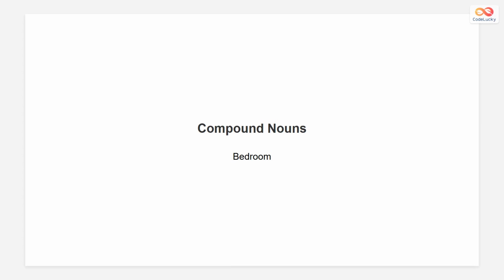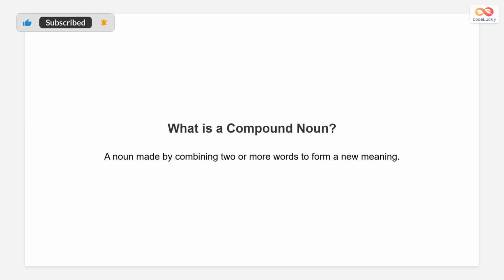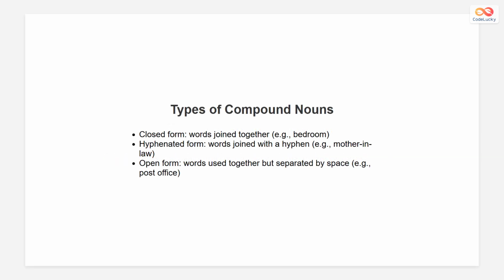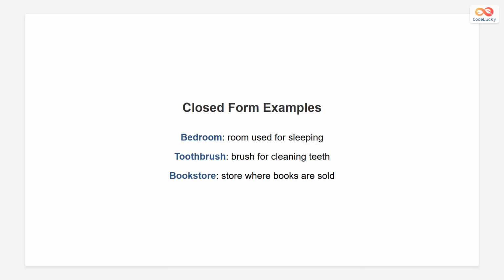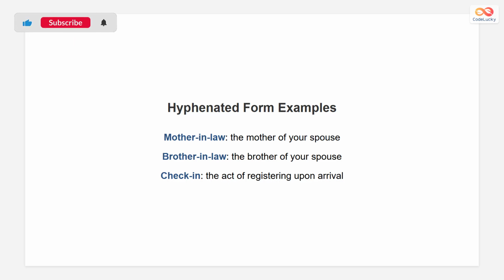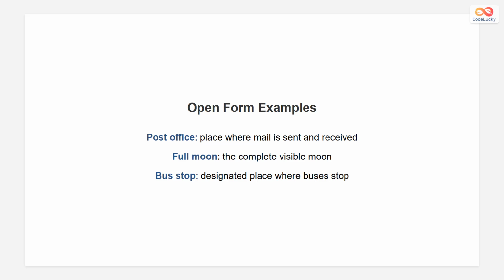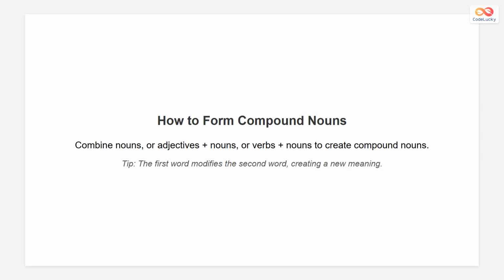Learn Compound Nouns Easily | Bedroom, Toothbrush, Bookstore Explained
Master compound nouns with simple examples like bedroom, toothbrush, and bookstore. 👩‍🏫
Understand the types of compound nouns: closed, hyphenated, and open forms. 📚
Learn how to form new compound nouns by combining words for clear communication. ✍️
Perfect for English beginners who want to improve vocabulary quickly and easily. 🚀
Practice common examples and build your language skills step by step. 🏆

Chapters:
00:00 - Compound Nouns
00:13 - What is a Compound Noun?
00:26 - Types of Compound Nouns
00:50 - Closed Form Examples
01:09 - Hyphenated Form Examples
01:27 - Open Form Examples
01:49 - How to Form Compound Nouns
02:06 - Key Points to Remember
02:24 - Outro